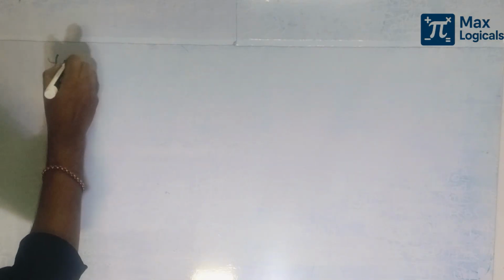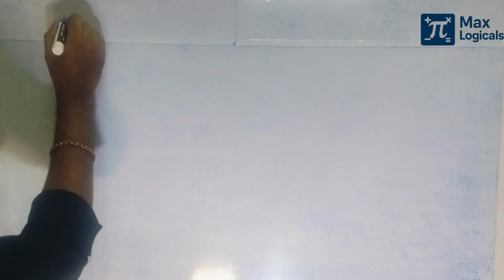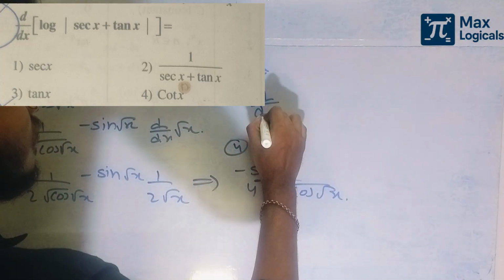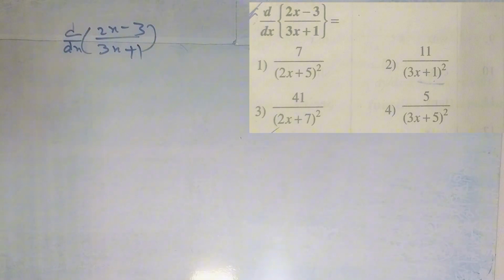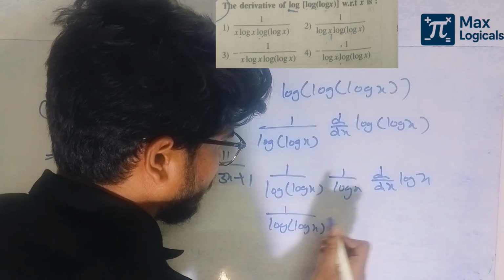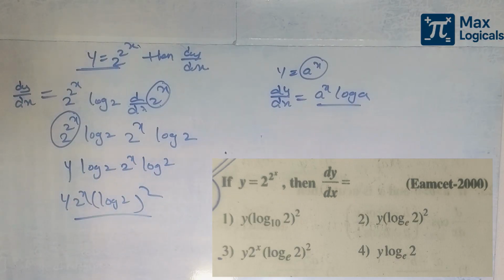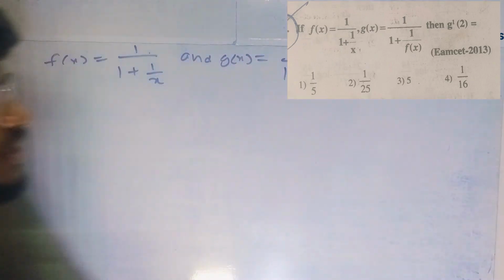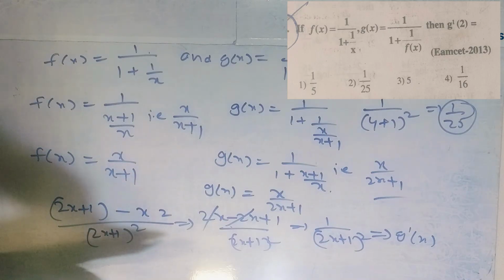DIFFERENTIATION PYQS SHORTCUTS FOR JEE MAINS AND AP EAPCET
AABOUT THE  CHANNEL
I am santhosh kumar creator of "MAXLOGICALS"YouTube channel (free source of education)provide semester wise lecture mathematics, chemistry and physics for bsc 1st year,2nd year,third year , 10th exams,msc entrance exams and all competitive exams.

To prepare everyone for upcoming examinations,this channel provide fully completed cources

OUR AIM:
GIVE THE QUALITY EDUCATION FOR FREE COST. JEE MAINS, ADVANCED,IITS.

           SANTHOSH KUMAR (MSC MATHEMATICS IN HCU)
THANK U TO ALL
VISIT AGAIN OUR CHANNEL AND